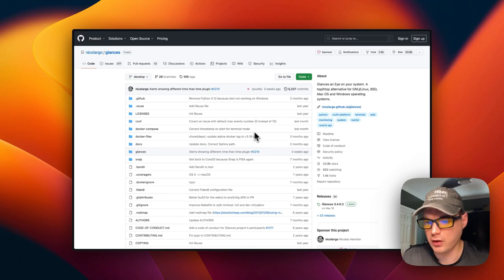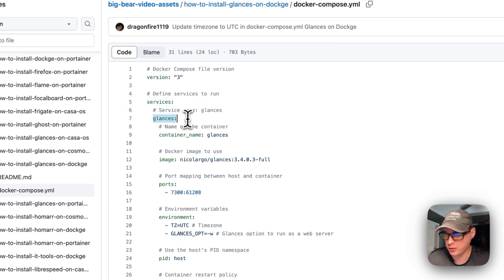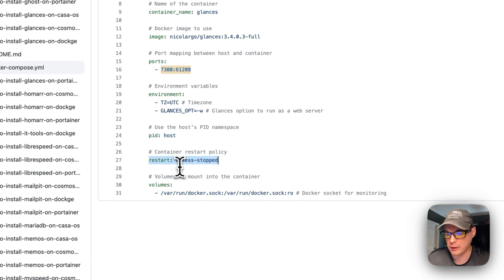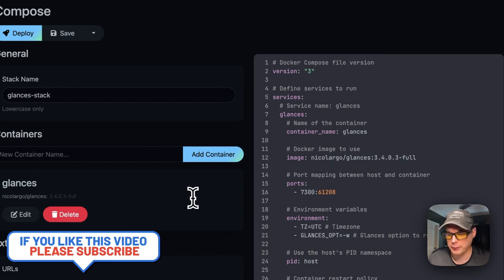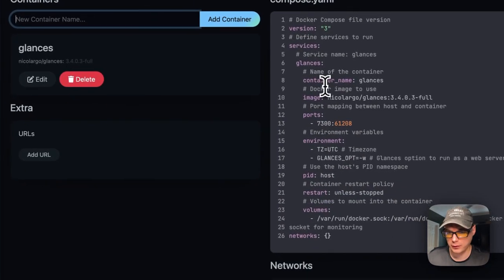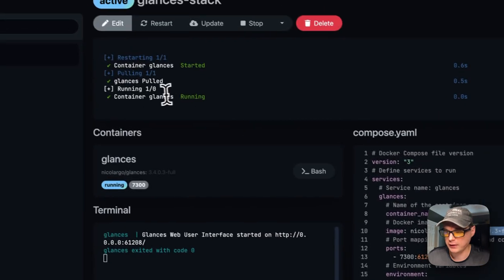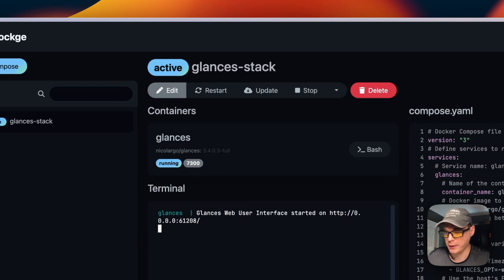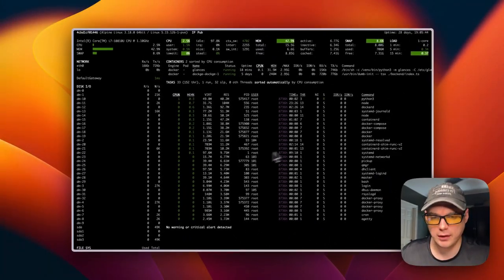How to install Glances on Dockge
Discover How to Install Glances on Dockge! ✨ In this tutorial, we'll walk you through the process, step by step, ensuring you're set up and ready to go in no time.

🔍 Table of Contents:

00:00 Intro
00:40 About
01:12 Explain Docker Compose
02:58 Install
03:36 BigBearClub
03:55 Stack Options
05:43 Show UI
06:49 Ending